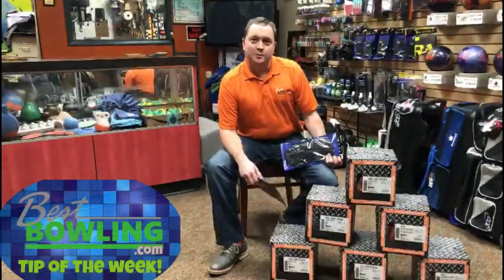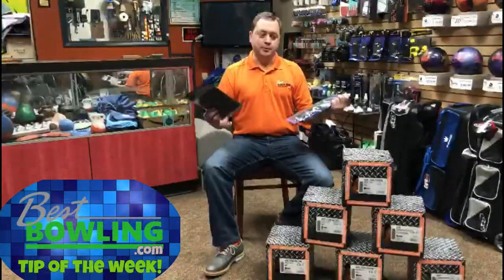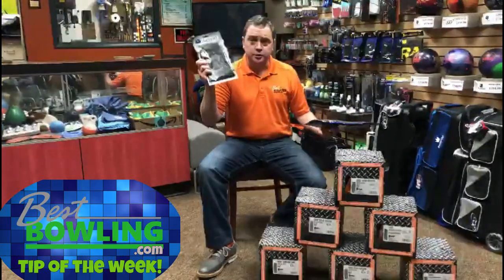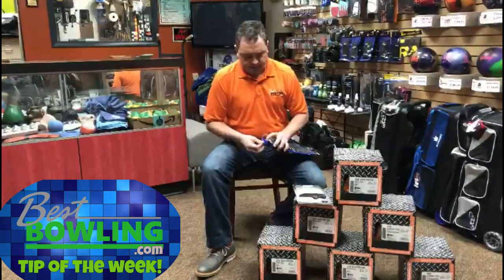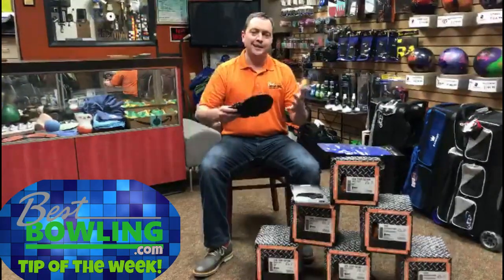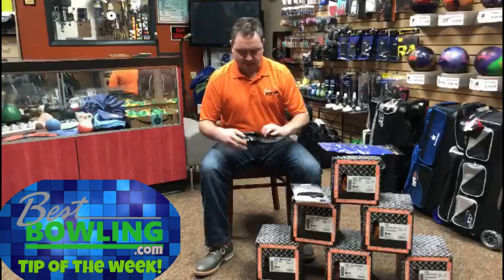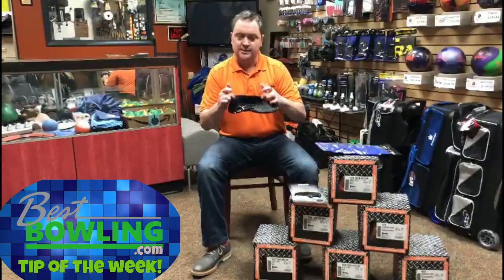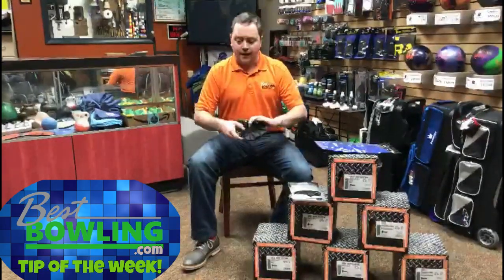BestBowling.com Tip of the Week - Shoe covers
Daniel with a tip on how to keep those shoe covers lasting a bit longer.